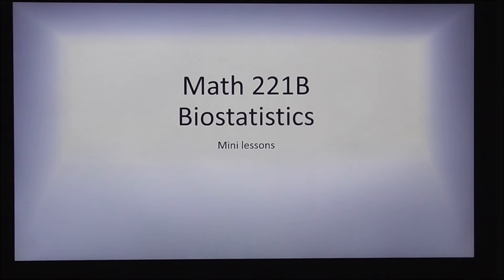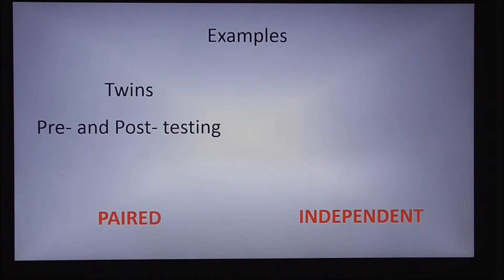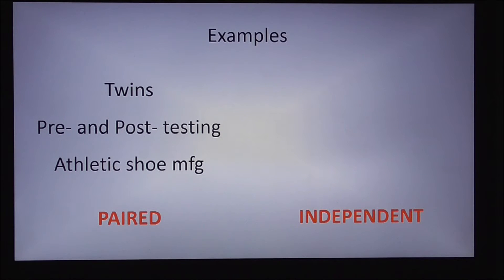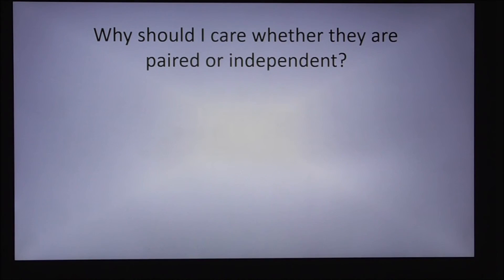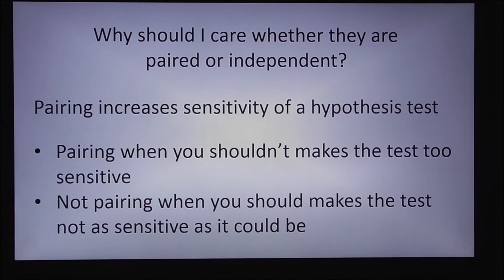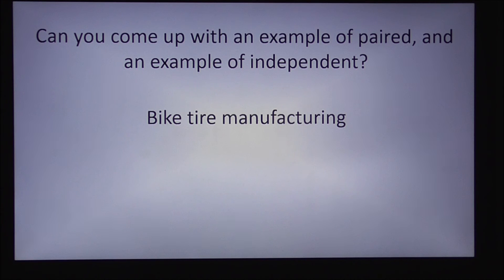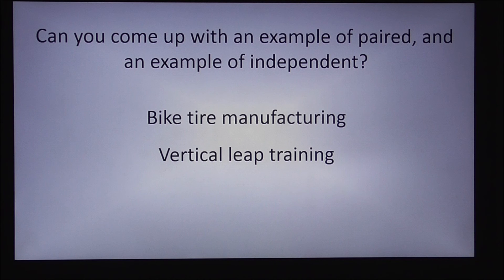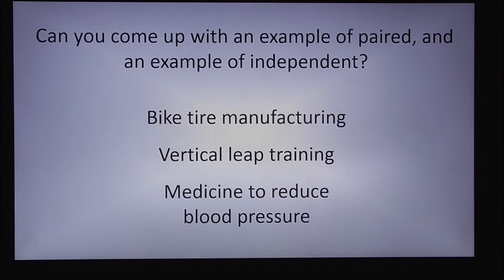Stats Paired vs Independent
Help on determining whether two samples are paired or independent